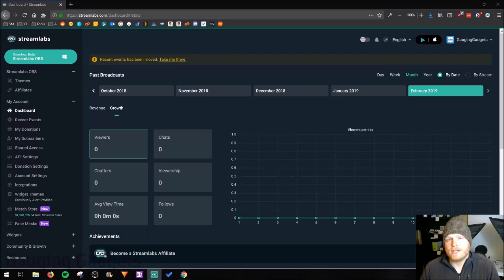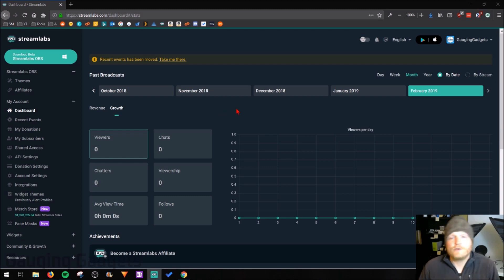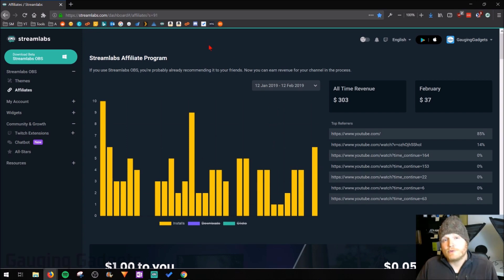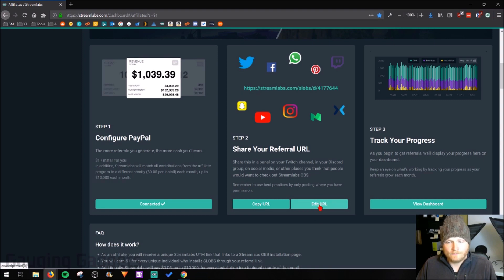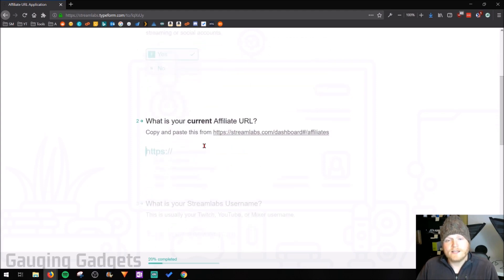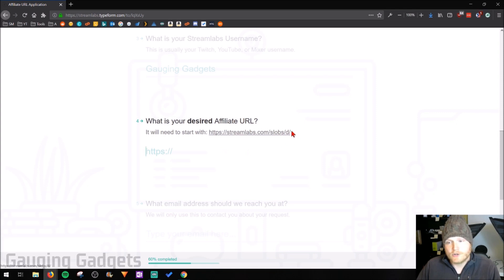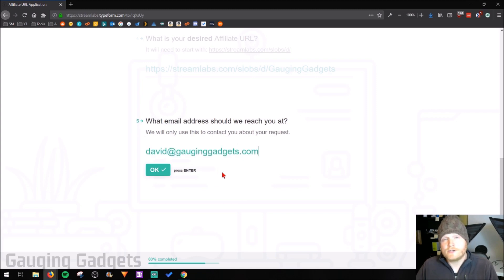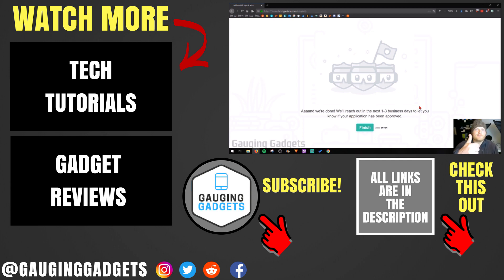Edit Your Streamlabs Affiliate URL - Custom Affiliate Link - Streamlabs Tutorial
How to edit your streamlabs affiliate referral URL? In this tutorial, I show you how to easily change your Streamlabs affiliate URL. Changing your Streamlabs affiliate URL makes it easier for you to share your Streamlabs referral URL with your viewers.

Changing your affiliate URL takes ~3 days and requires approval from Streamlabs. Your desired Streamlabs affiliate URL must be related to your brand such as your username on Twitch, Mixer, or YouTube.

Follow the steps below to edit your Streamlabs Affiliate URL:
1. Login to your Streamlabs account and go
2. Scroll down on the affiliate dashboard under step 2 "Share your affiliate URL", select Edit URL.
3. Answer the brief questionnaire and submit your request to change your Streamlabs Affiliate URL